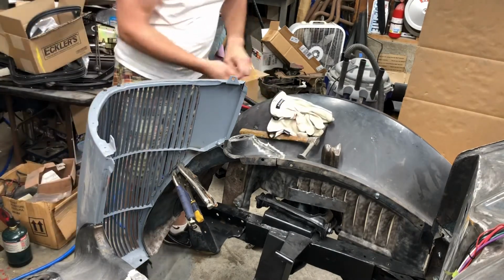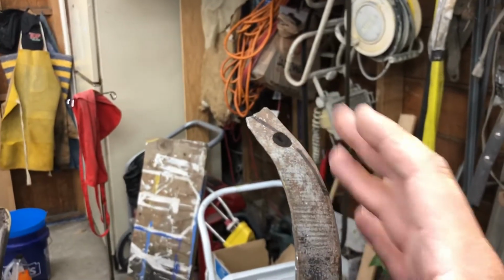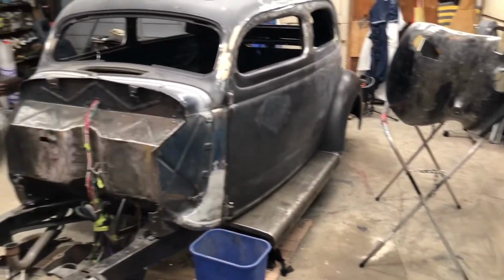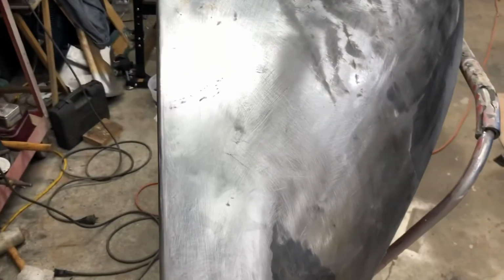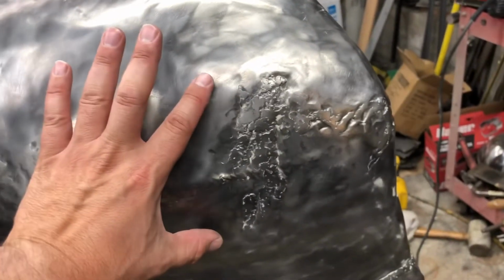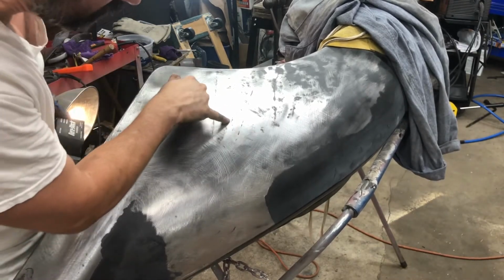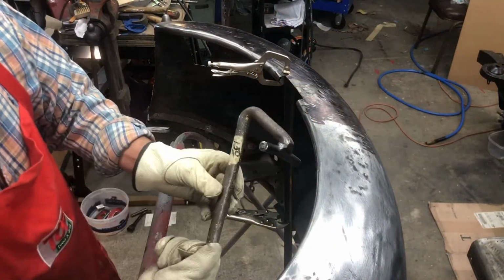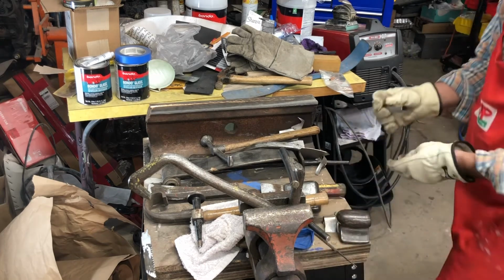1936 Ford Tudor episode 9 (grill and fenders)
This episode I worked on the grill and front fenders.